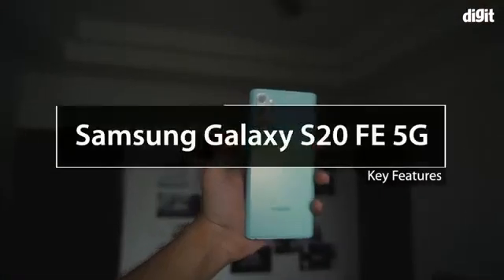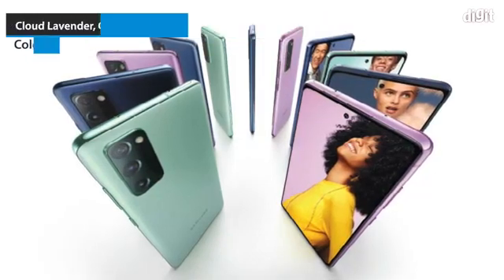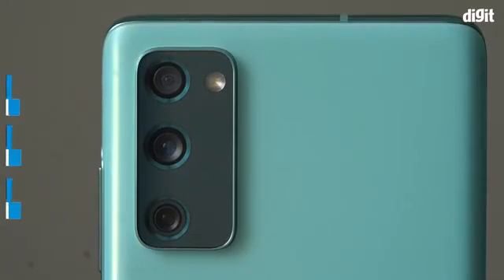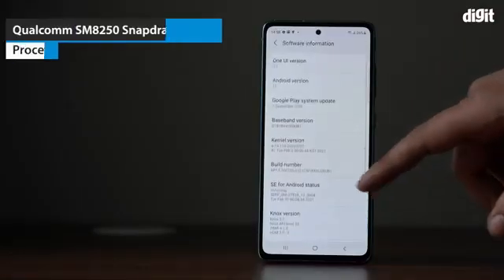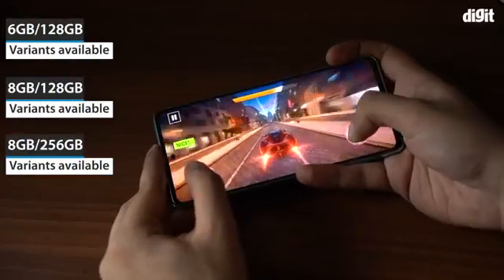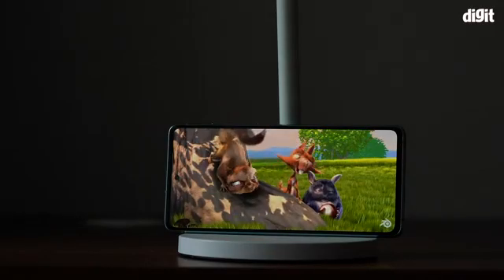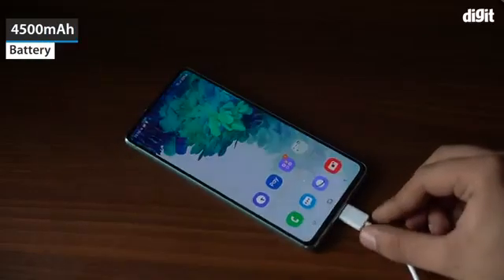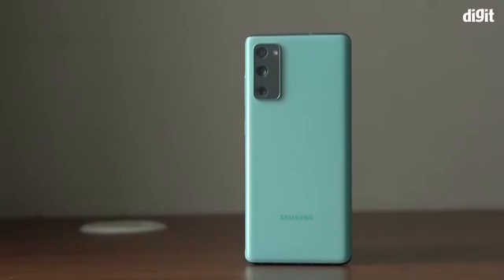Samsung Galaxy s20 FE 5G Quick Unboxing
galaxy s20 fe review
samsung galaxy s20 fe review
galaxy s20 fe 5g review
samsung galaxy s20 fe 5g unboxing
galaxy s20 fe unboxing
samsung s20 fe
galaxy s20 fe vs s20

samsung s20 fe unboxing
samsung s20 fe review
samsung s20 fe 5g
samsung s20 fe vs s20
samsung s20 fe 5g review